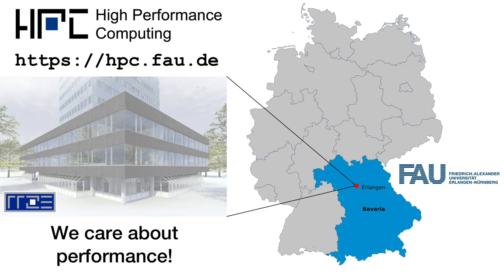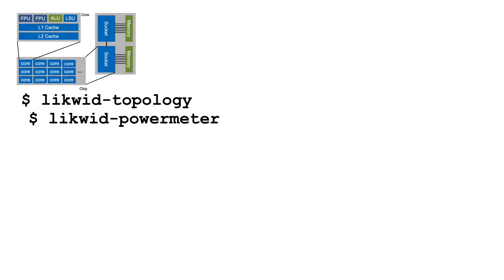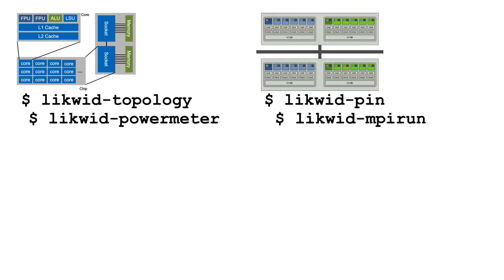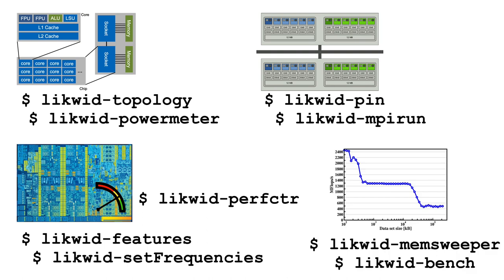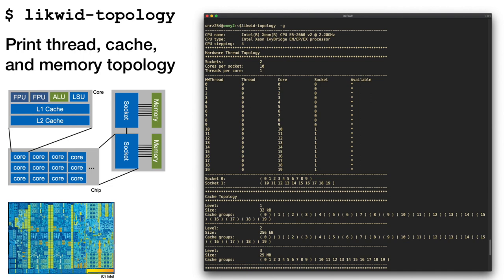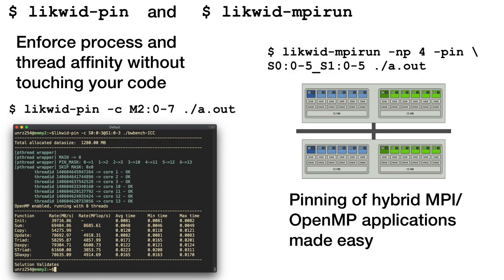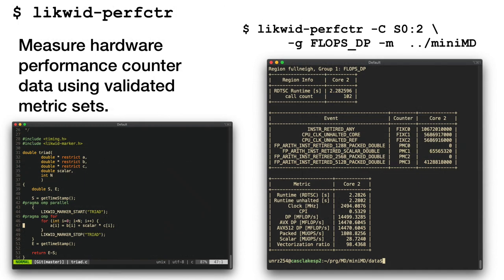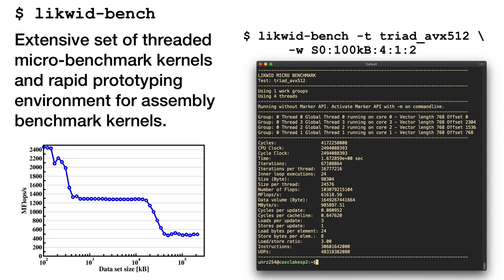A short overview of the LIKWID tool suite